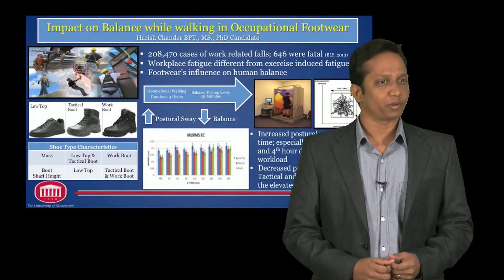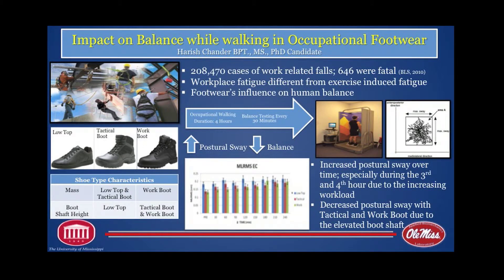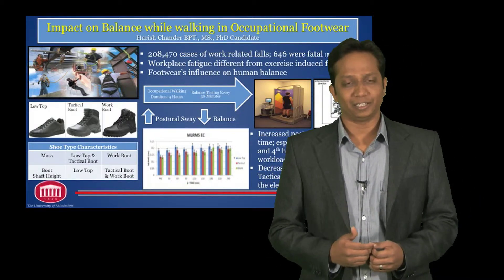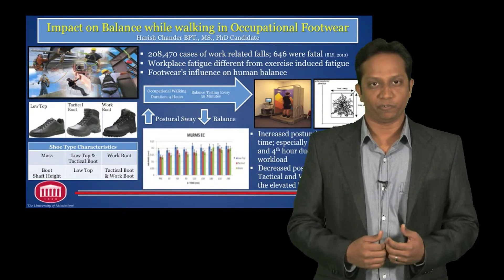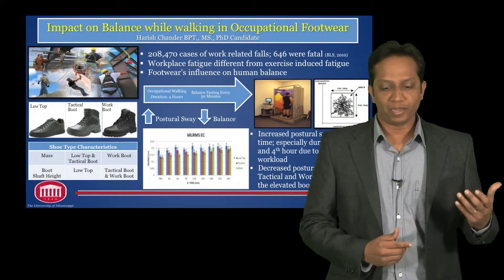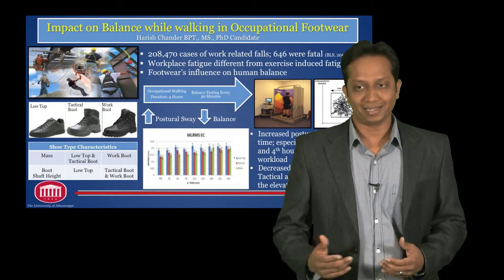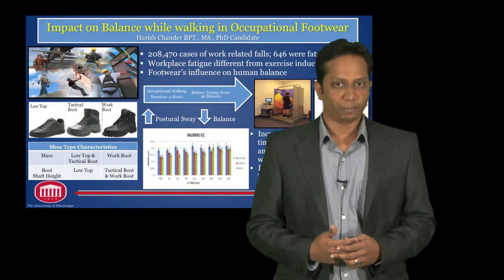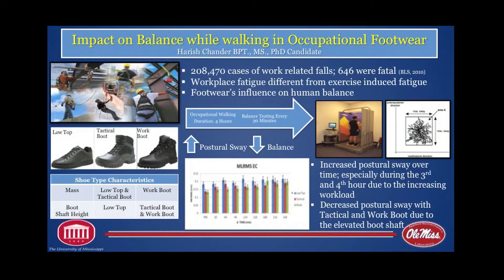3MT Presentations - Harish Chander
Harish Chander presents his graduate work. Video by Mary Stanton Knight.